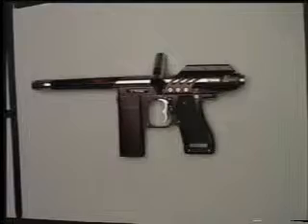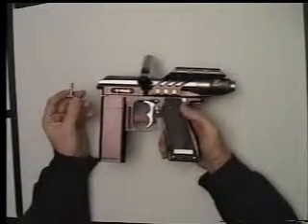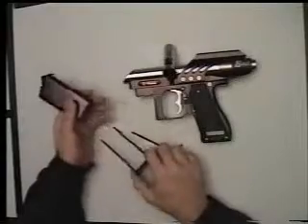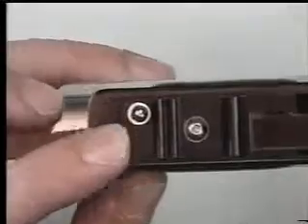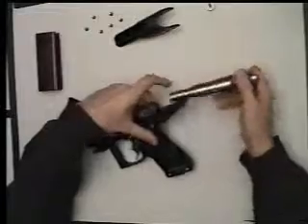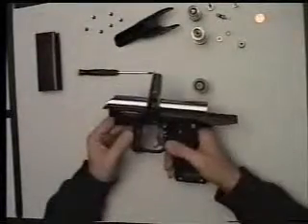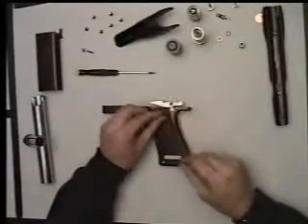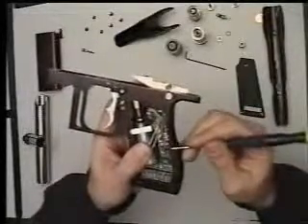Emag dissasembly video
An emag dissasembly and reassembly video performed by Tom Kaye